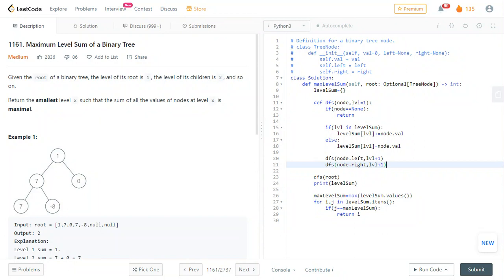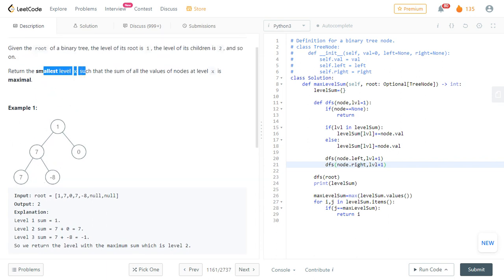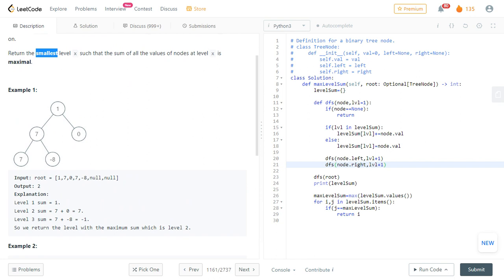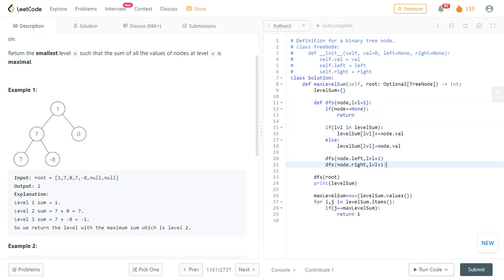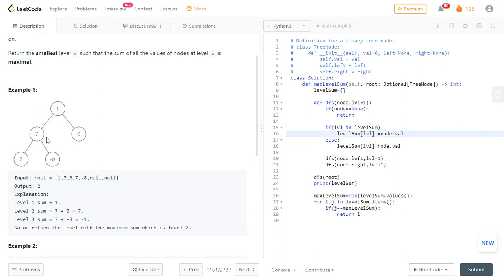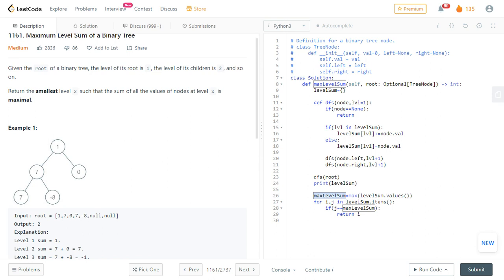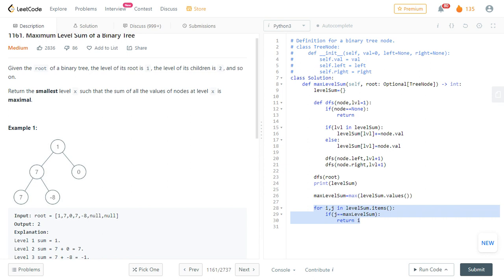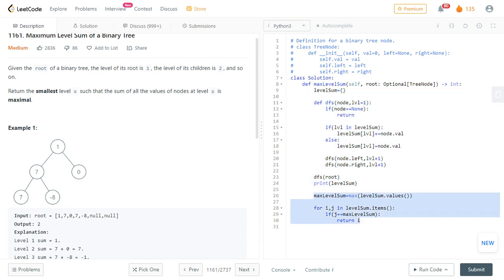Daily Leetcode Challenge | Day 15 | Maximum Level Sum of a Binary Tree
Daily Leetcode Challenge- June 2023 Day 15  - Maximum Level Sum of a Binary Tree

Leetcode question no: 1161
difficulty: medium
Approach: DFS

leetcode solutions,
letcode python,
leetcode python,
Gaurav sen
Gate smashers
Placement guide
Placement guide
Projects development
Associate engineer
Bits Bitsgoa
Namaste Javascript Akshay Saini
Apna college
microsoft internship,
microsoft,software engineer